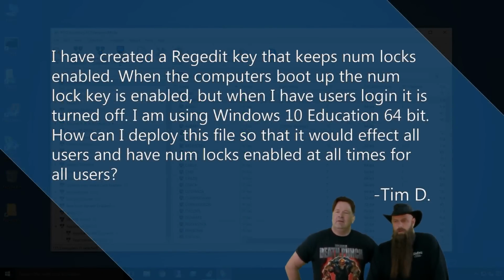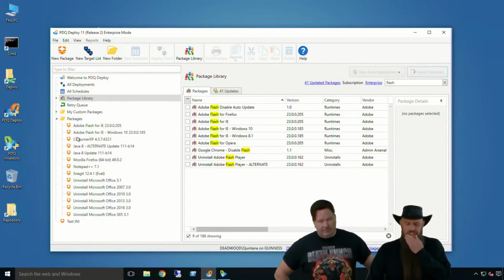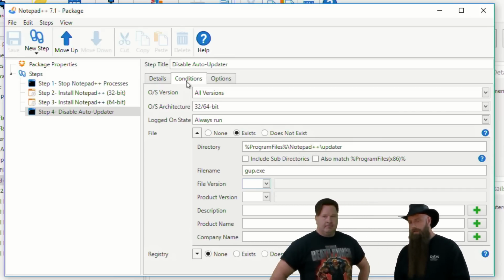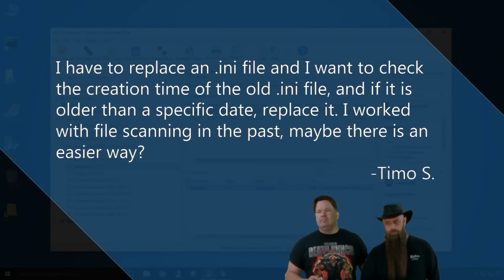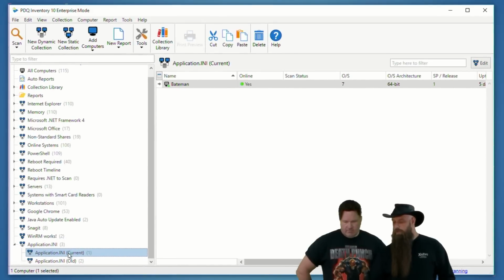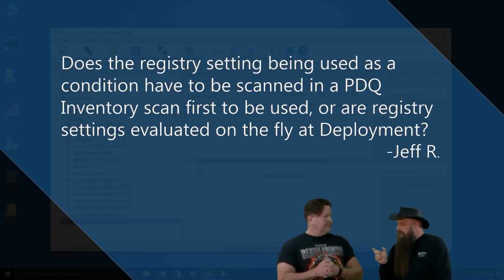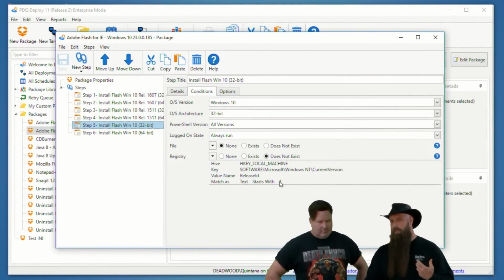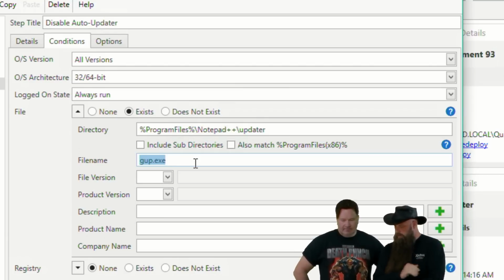Admin Arsenal Live! : How to Selectively Deploy Applications Using File or Registry Conditions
Question: I have created a Regedit key that keeps num locks enabled. When the computers boot up the num lock key is enabled, but when I have users login it is turned off. I am using Windows 10 Education 64 bit. How can I deploy this file so that it would affect all users and have num locks enabled at all times for all users?  1:09

File conditions: 5:22

Question: Could you guys go over selectively uninstalling applications using file/registry conditions, and how that could tie in with uninstall paths shown in Inventory? 10:52

Question: I have to replace and .ini file and I want to check the creation time of the old .ini file, and if it is older than a specific date, replace it. I worked with file scanning in the past, maybe there is an easier way? 13:00

Question: Does the registry setting being used as a condition have to be scanned in a PDQ Inventory scan first to be used, or are registry settings evaluated on the fly at Deployment? 20:18

Registry Conditions: 21:45

Question: Can you do a wildcard search like *.* for the file name in case you don’t know the name of a specific file in the folder? 27:40

Join the Admin Arsenal Team:
Windows Sys Admin